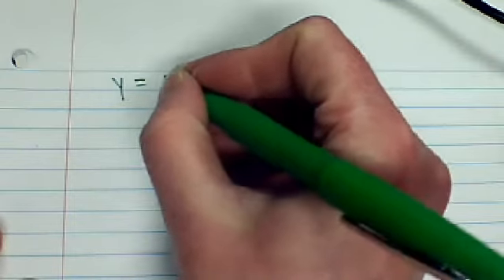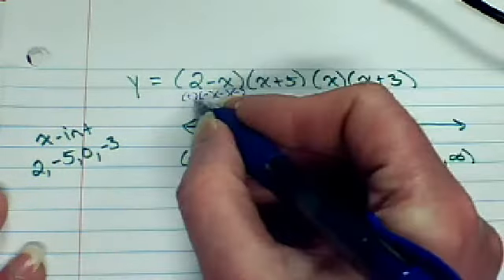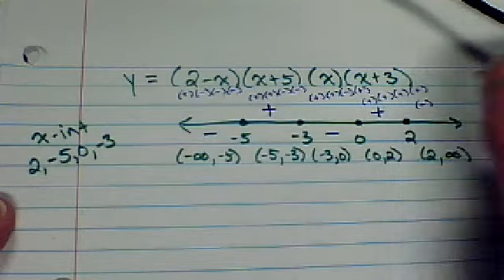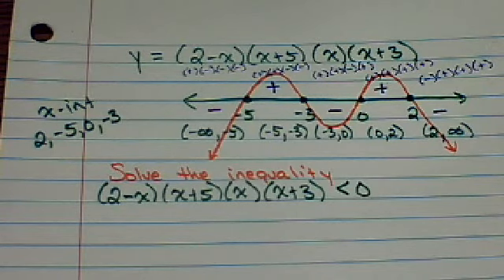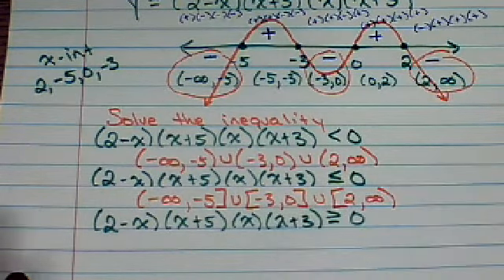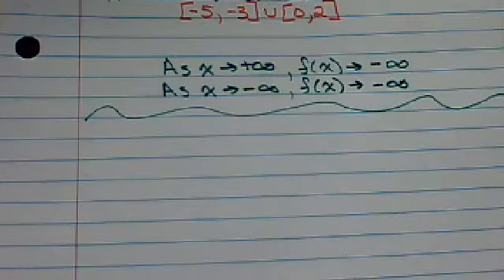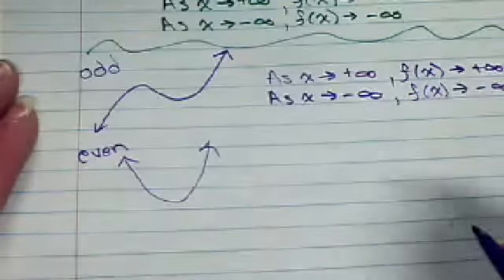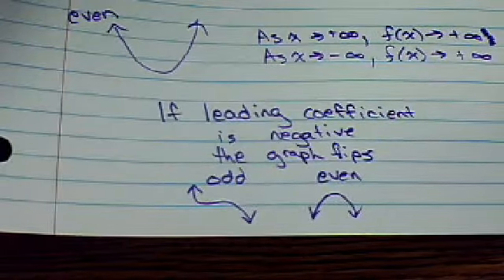Polynomials - Inequalities and End Behavior